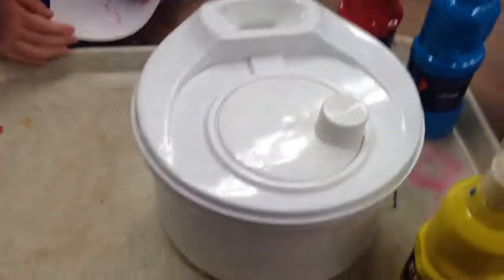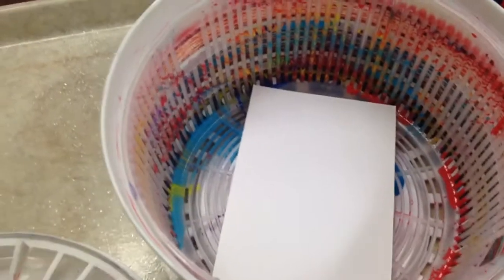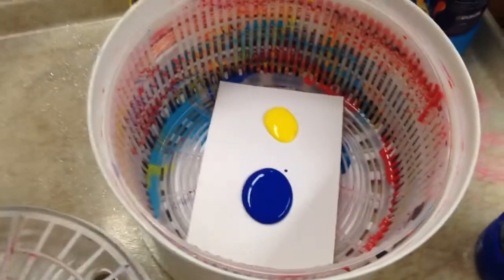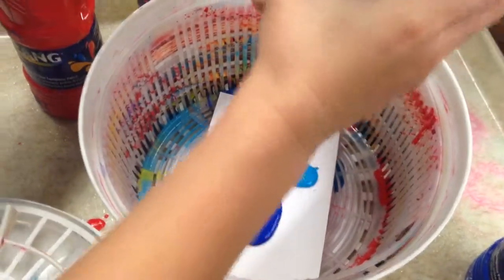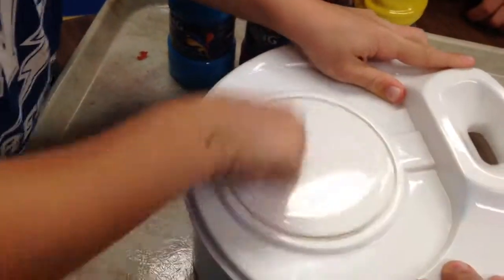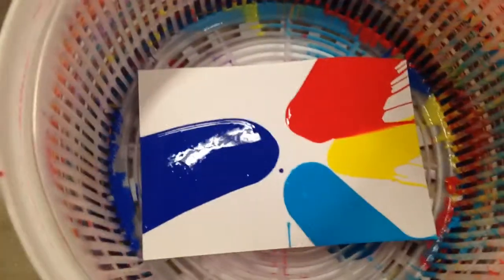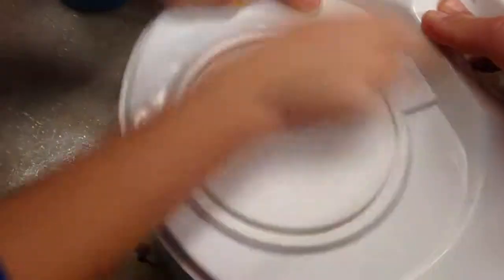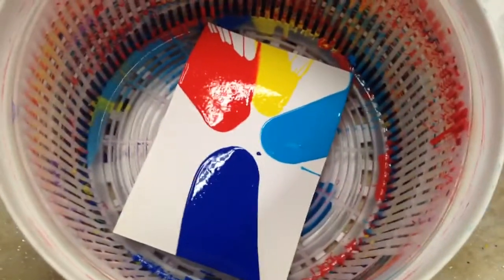Spin art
Center idea short I focus -Fun and creative way to reinforce color mixing and abstract art.